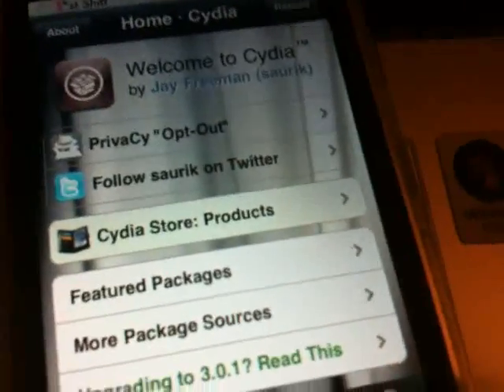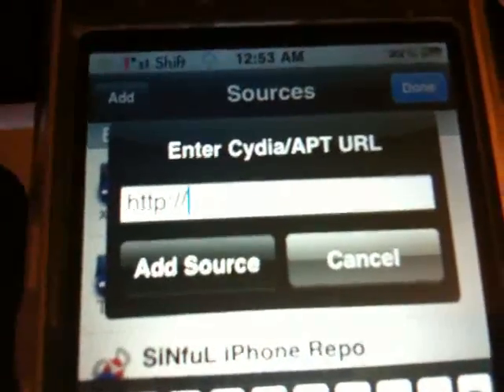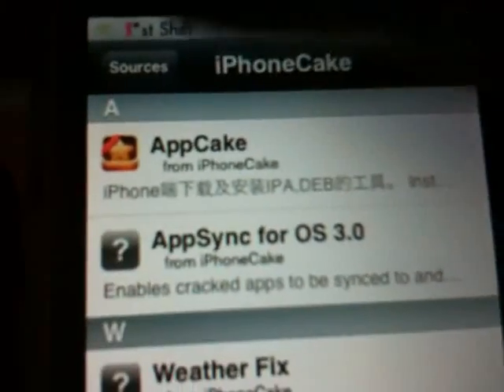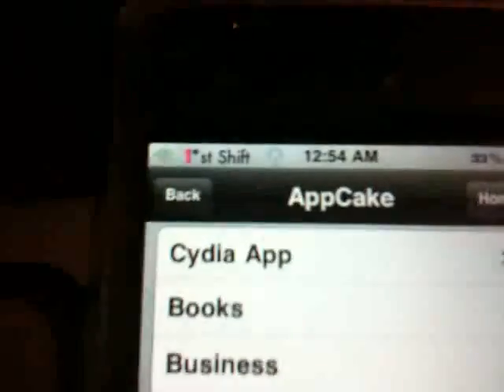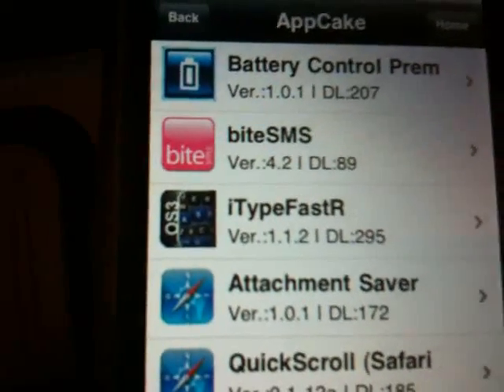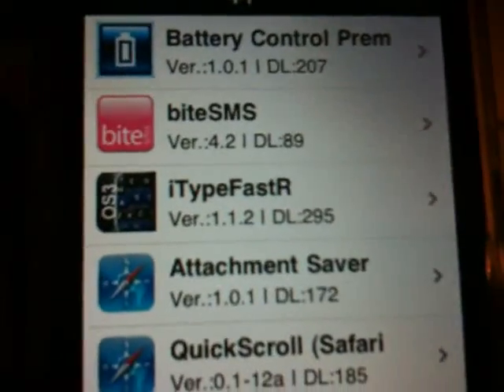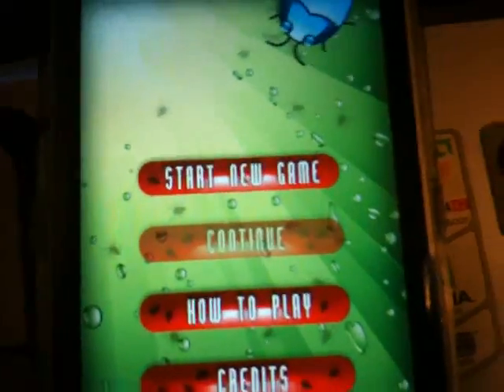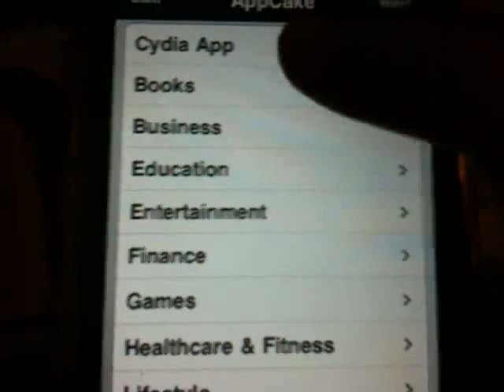APP Cake on 3.0 !!!!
This video will show you an alternative app store.

Step 1 - Open Cydia. Add repo: cydia.iphonecake.com

Step 2 - After install, install App Cake (may ask you to update appsync...go ahead and do that)

Step 3 - Close out Cydia. Reboot iPhone or iTouch

You can also use AppCakes website to download ipa's or deb files wirelessly without iTunes.

Location of files will go: var/mobile/Media/AppCake/Upload